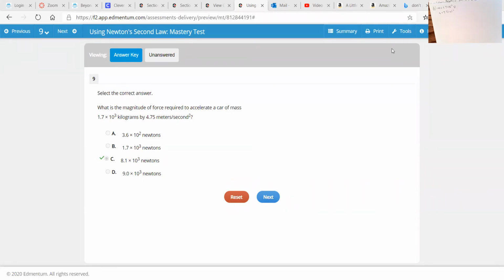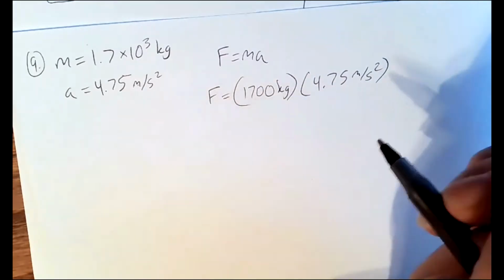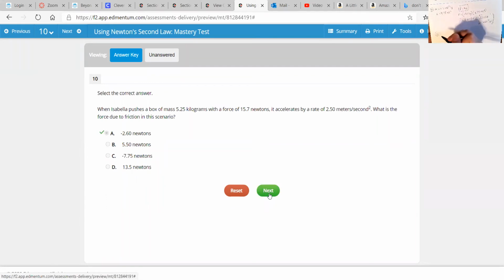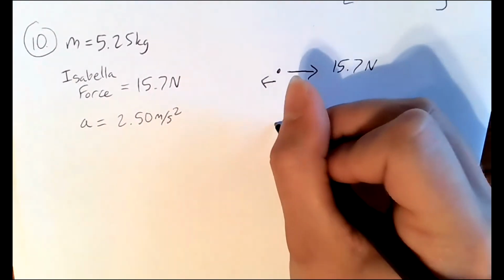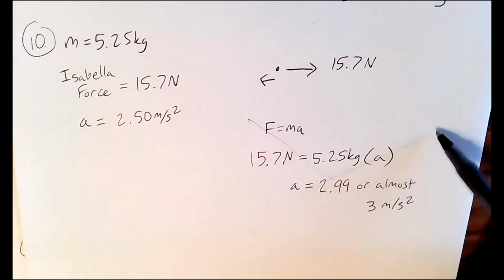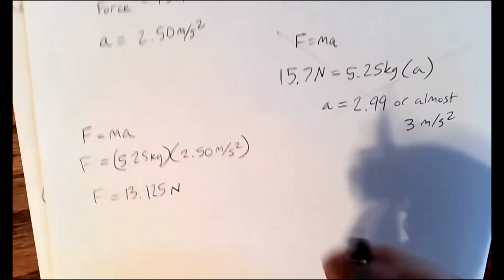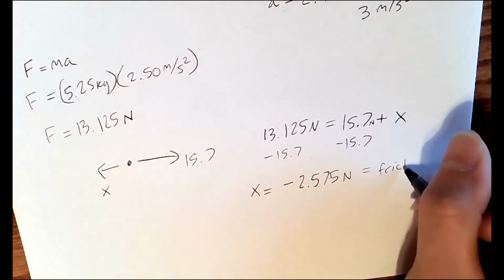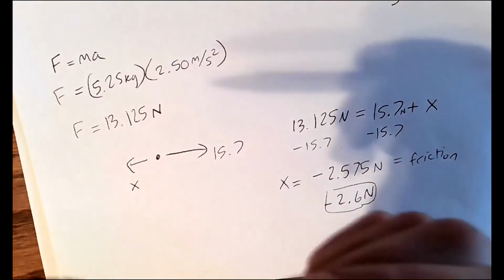Physical Science Using Newton's Second Law Mastery Test Part 2